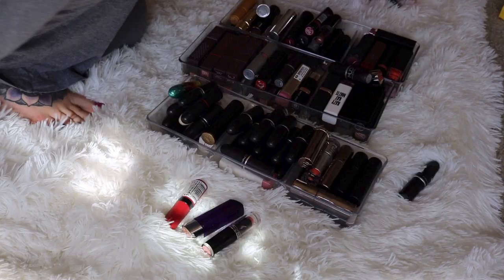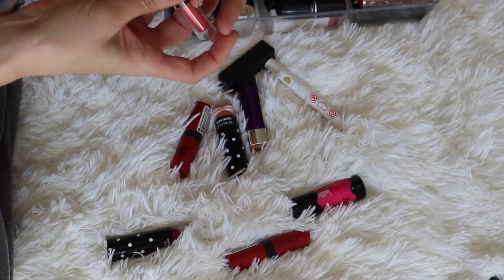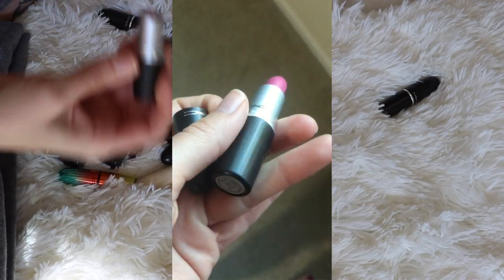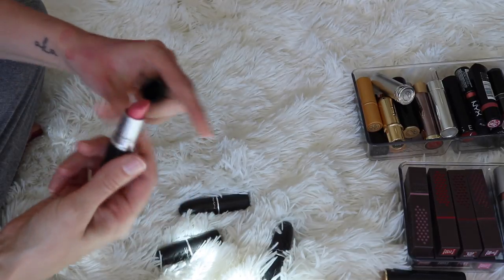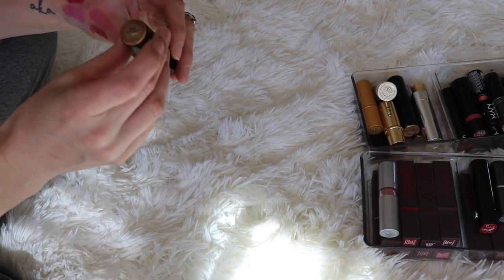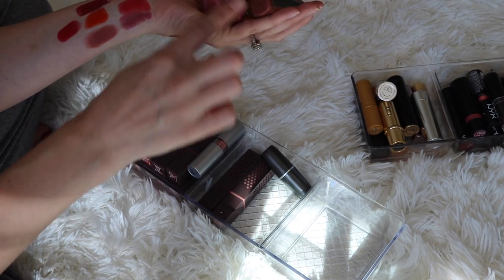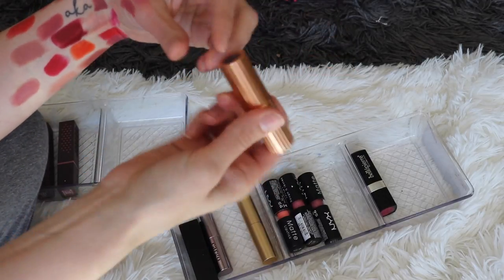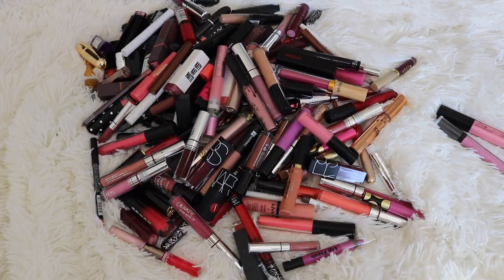Lippie Declutter Over 300 Lip Products! Part 2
Here we go! This is the rest of my lip product declutter. This was a massive category for me so it took me a very long time to get through it! I know the lighting and angle of my camera set up was not the best but I did my best. I love you guys so much! 😘

Send me mail:
 Lisa Stevens 855 Trosper Road SW STE 108-390 Tumwater, WA 98512